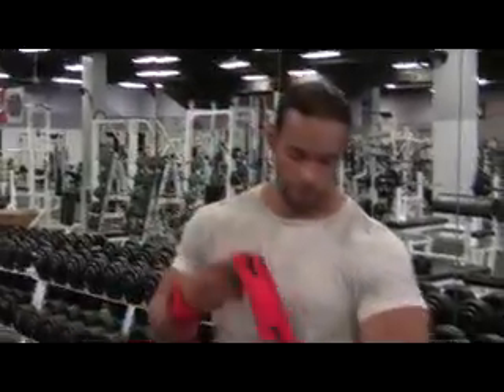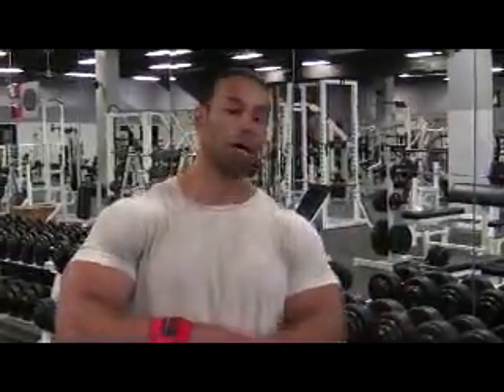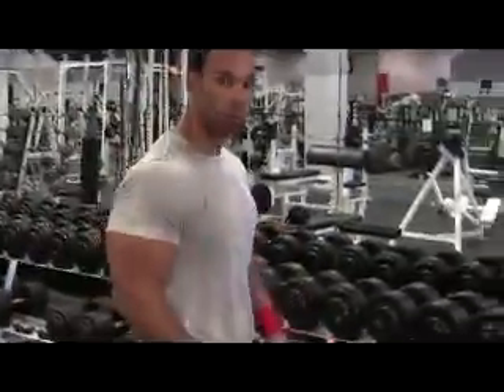LevroneReport.com • End Transformation # 2, 110 lbs Dumbells